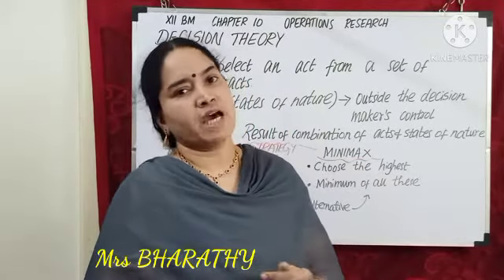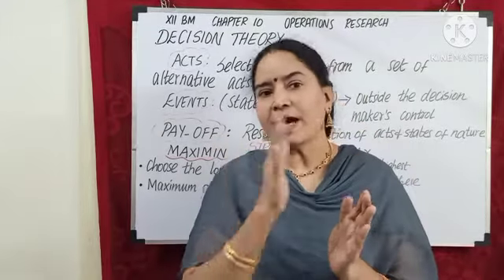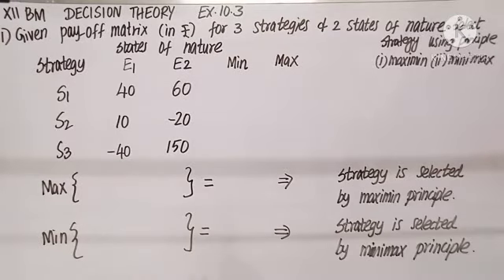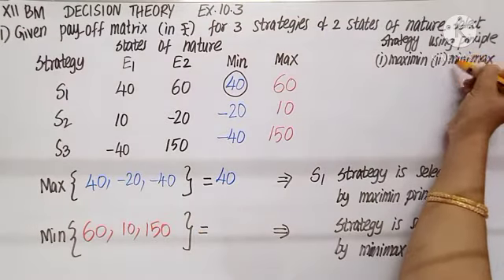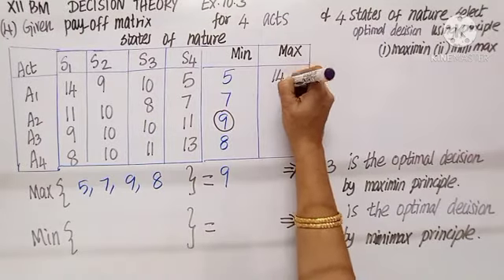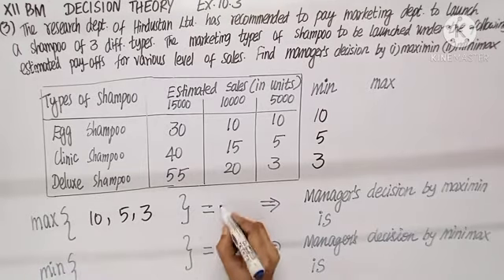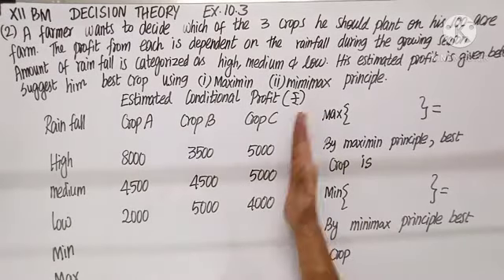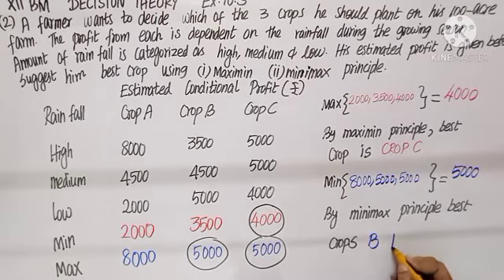Class12|Ex10.3| BM81|Business maths|Decision Theory- maximin, minimax principle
TN SYLLABUS
OPERATIONS RESEARCH
Mrs BHARATHY